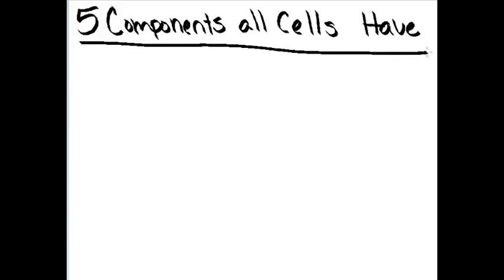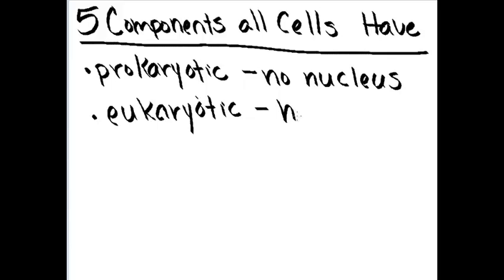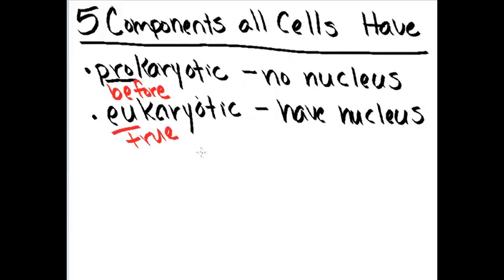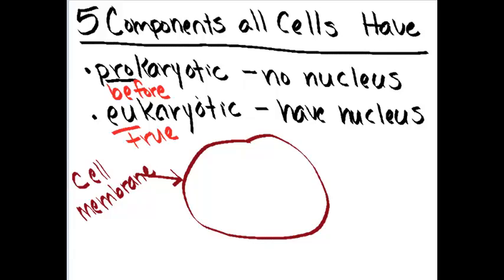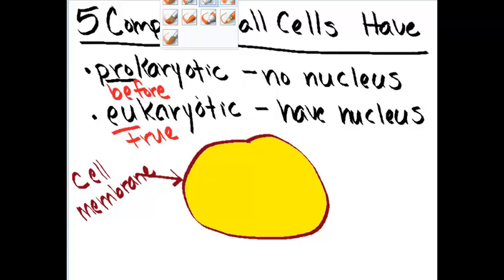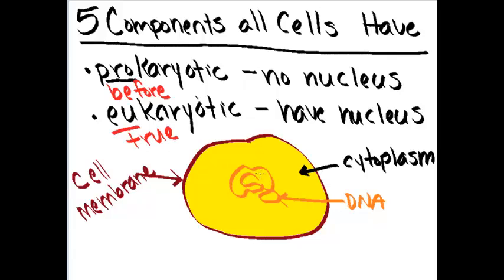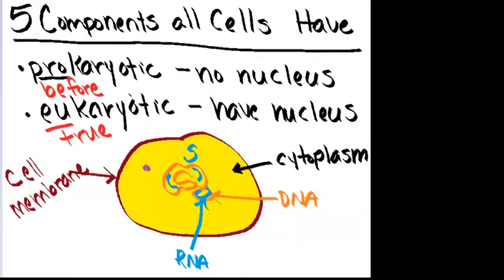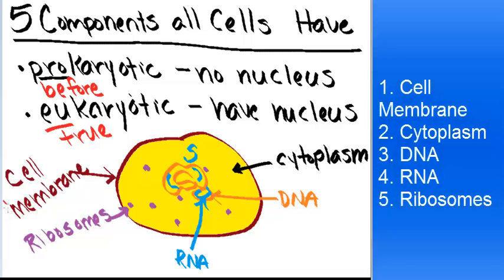all cells have 5 things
5 qualities all cells have in common